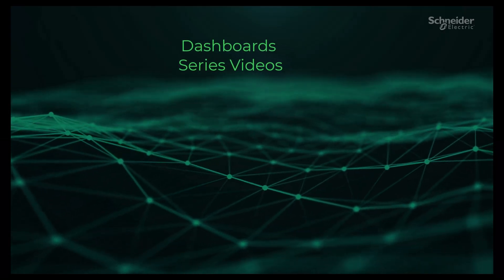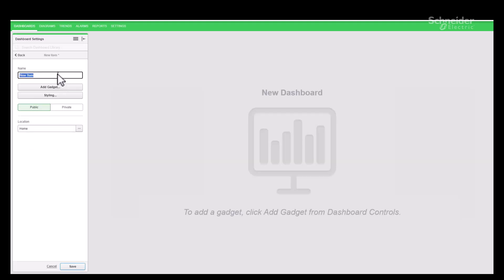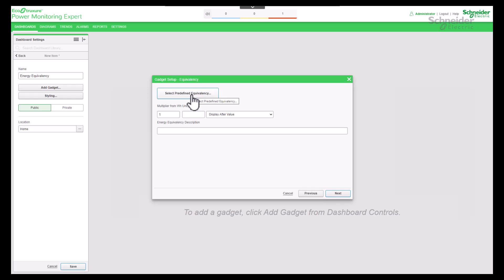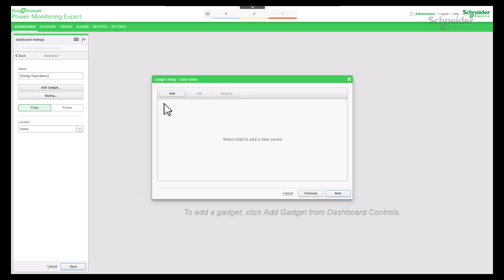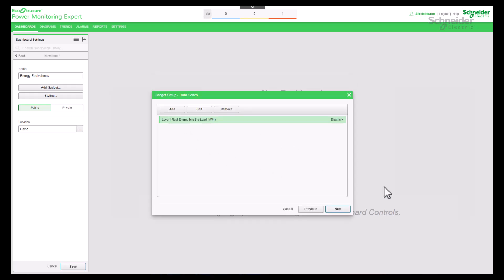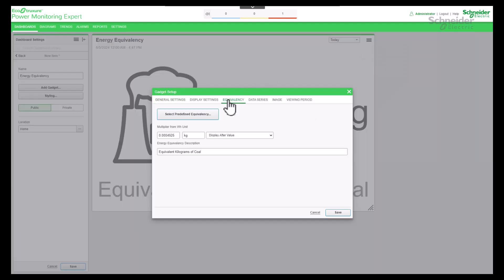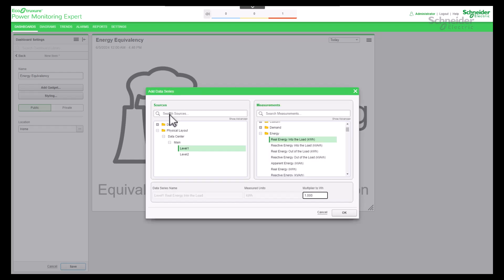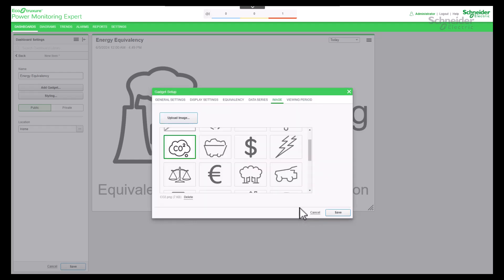EcoStruxure PME : Energy Equivalency Gadget | Schneider Electric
The Energy Equivalency gadget in Power Monitoring Expert allows users to visualize energy consumption in relatable terms, such as converting energy usage into equivalent units like barrels of oil, tons of coal, or pounds of carbon dioxide emissions. This feature helps users to communicate energy consumption in a more relatable and understandable way, facilitating discussions around sustainability, environmental impact, and energy efficiency

👋 GET TO KNOW US BETTER